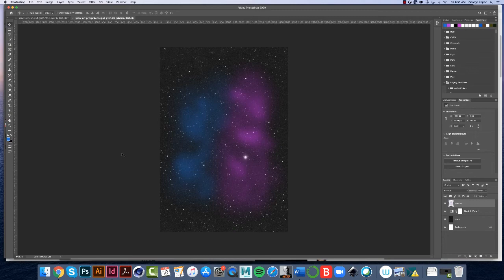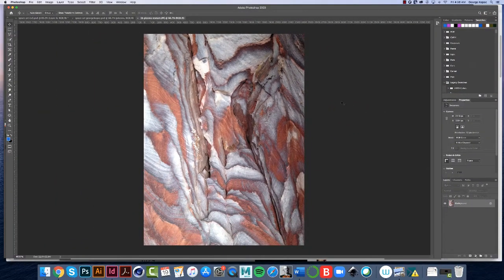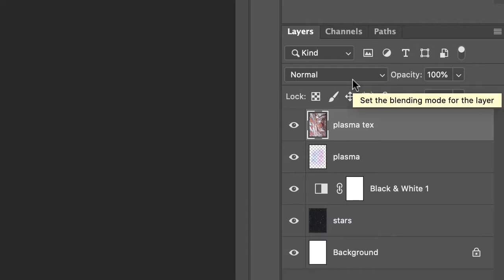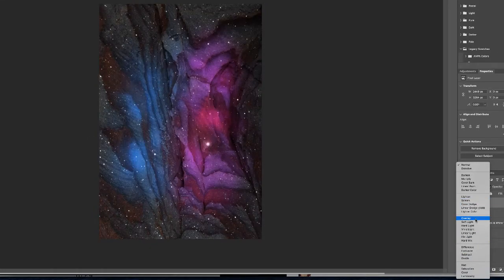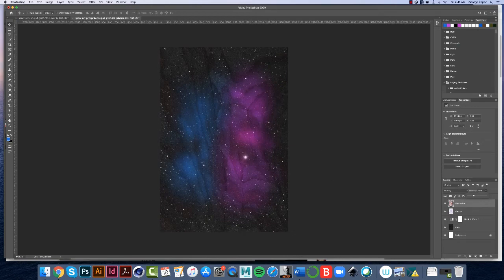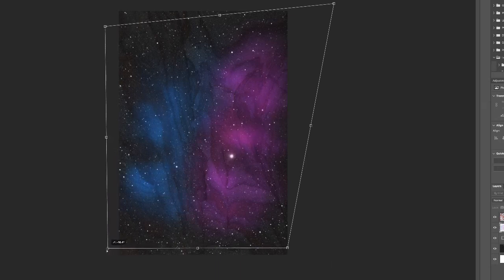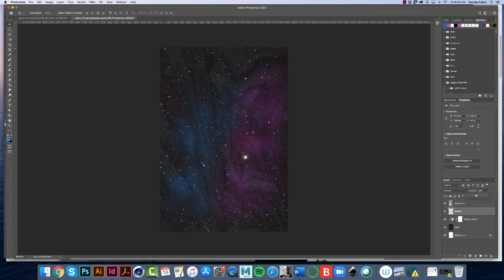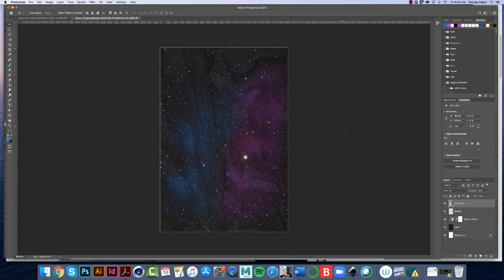005 space art ex plasma 2 texture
Space art exercise, add texture to background.